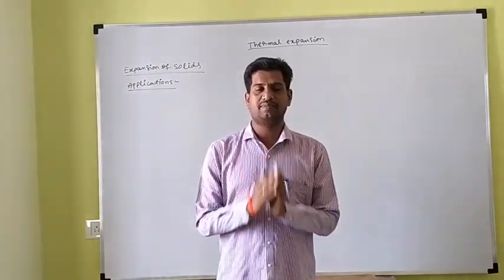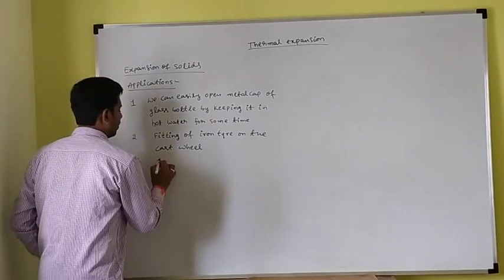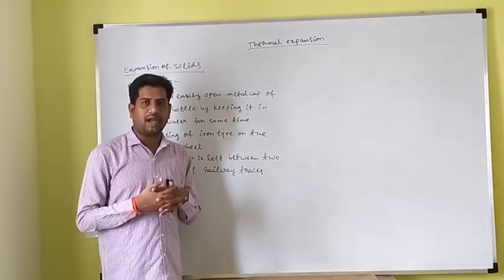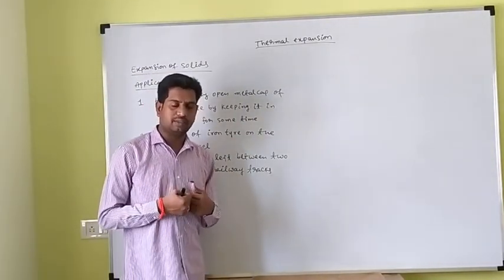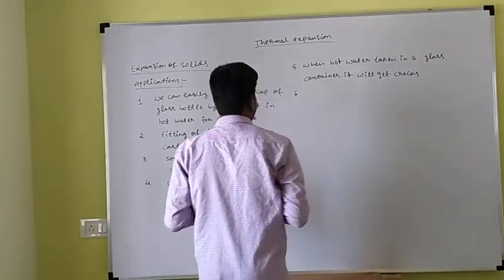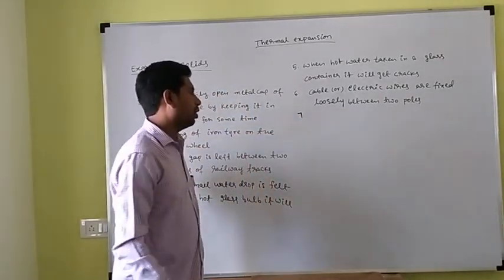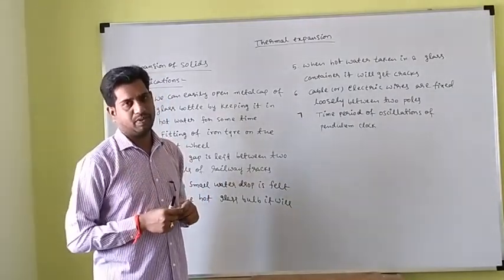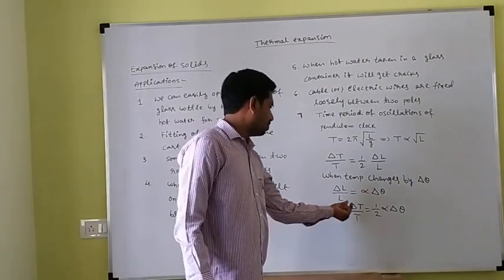Thermal expansion#4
Applications of expansion of solids